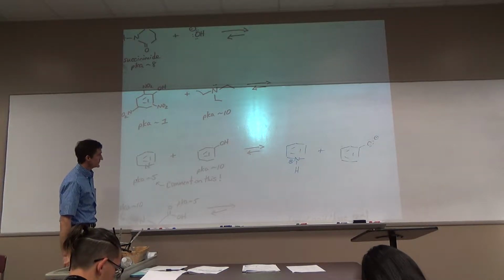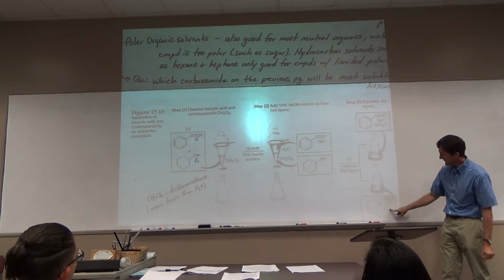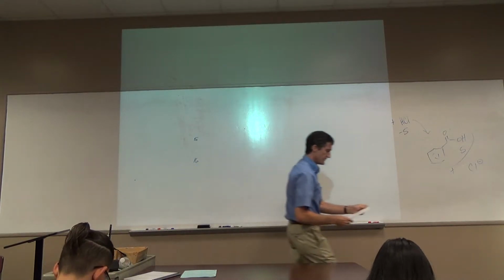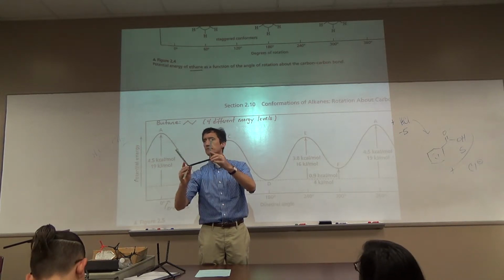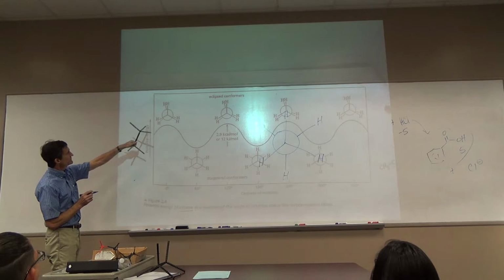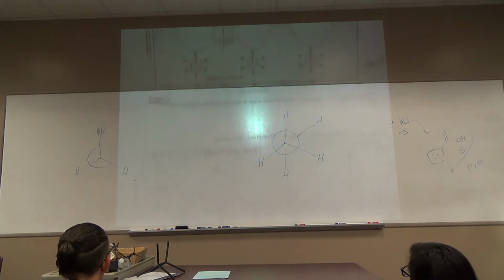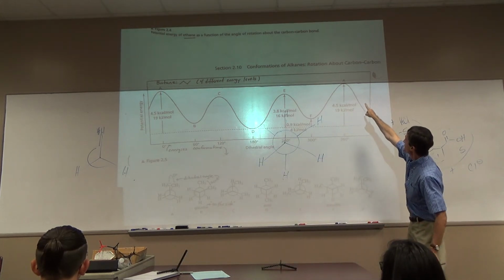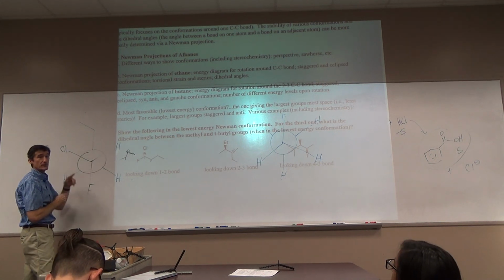Organic I_Sept6_Begin Alkane Conformations and Newman Projections